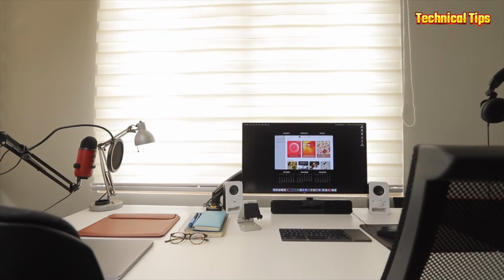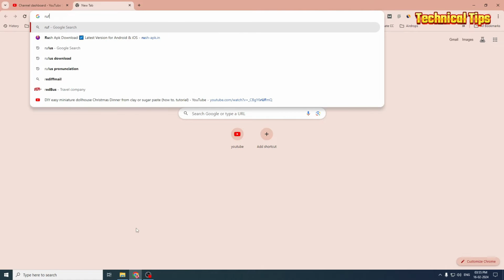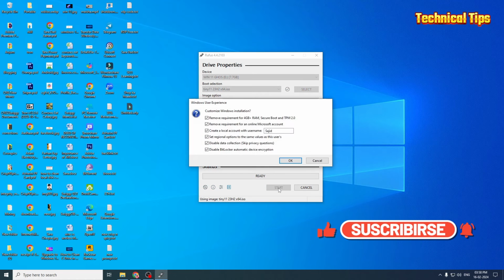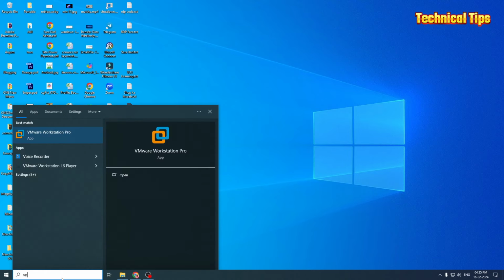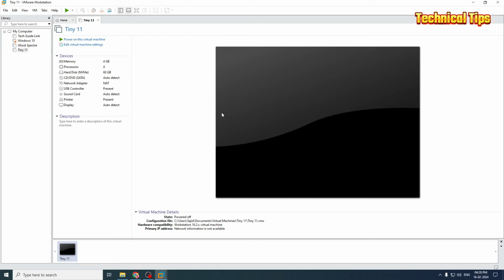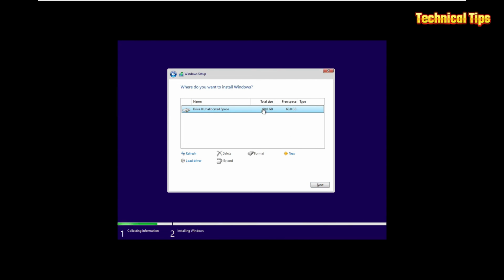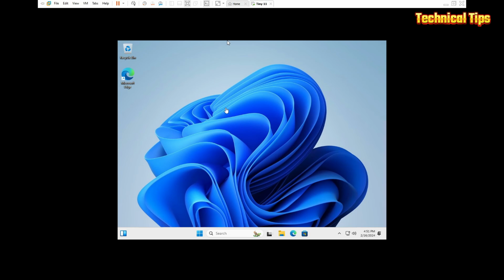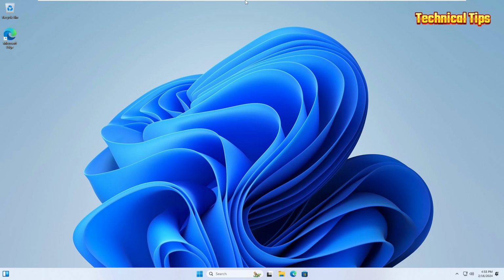How to Install Tiny 11 on VMware | Featherlight Windows 11 | Complete Tutorial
Title:
The Tiny Windows Experience - Installing Tiny 11 on VMware

Description:
Tiny 11 brings the Windows 11 experience to low-powered devices and old hardware that may not meet the full requirements. This minimized mod strips down the OS for a smaller footprint.

Watch as the Tiny 11 ISO is downloaded and a bootable USB is created with Rufus. Then see Tiny 11 installed and run smoothly on a VMware virtual machine, even with limited resources.

This compact Windows mod removes background processes and visual effects to lower resource usage. But it still provides access to Windows 11 apps and features like the Microsoft Store. The install size is only 2GB compared to over 20GB for standard Windows 11.

Experience how Tiny 11 offers a basic Windows interface and usage despite the tiny size. See it in action on a virtual machine, showing the mod's potential for low-end devices. Join for an in-depth look at setup and usage of this miniature Windows mod.

tiny11
tiny 11
tiny11 download
tiny 11 windows
vmware windows 11
windows 11 vmware
windows tiny 11
vmware workstation windows 11
ntdev tiny11
tiny11 ntdev
tiny 11 os
windows 11 on vmware
tiny11 windows
windows tiny11
windows tiny 11 download
vmware workstation windows 11 compatibility
vmware workstation pro windows 11
vmware install windows 11
vmware on windows 11
vmware workstation 16 windows 11